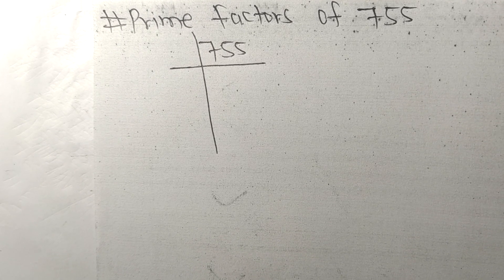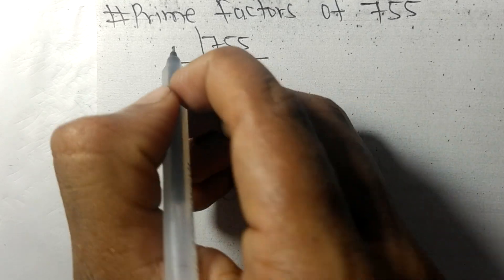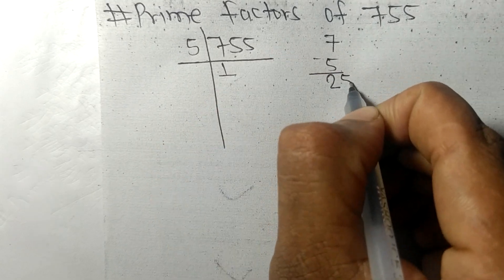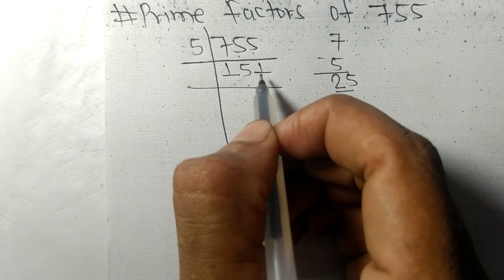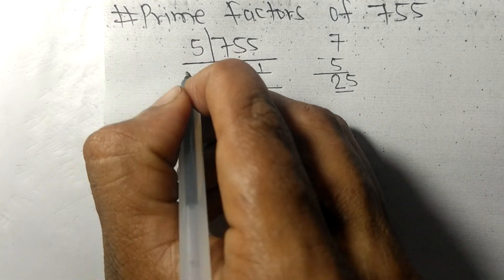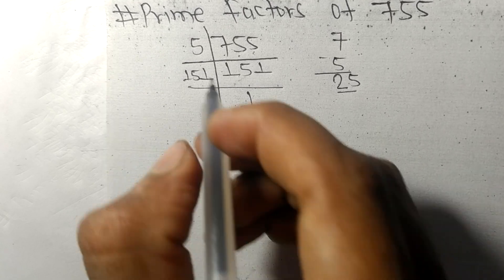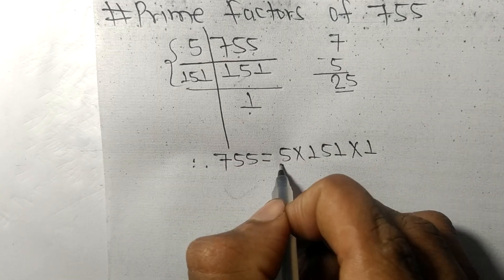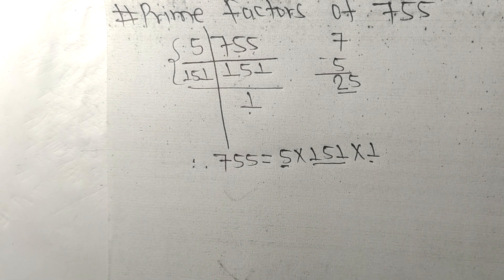Prime factors of 755